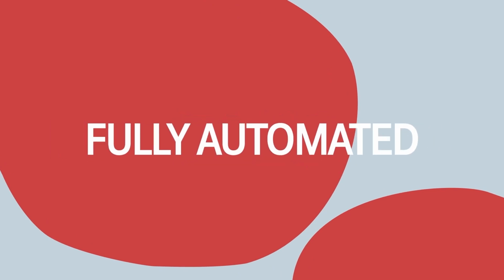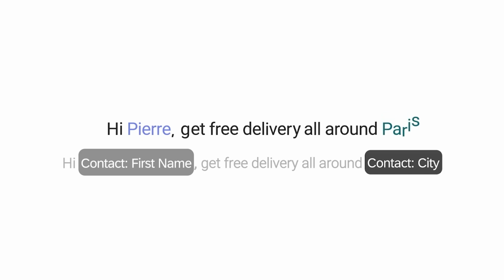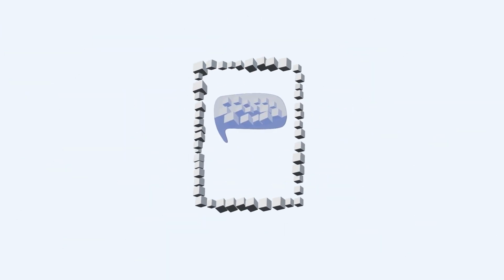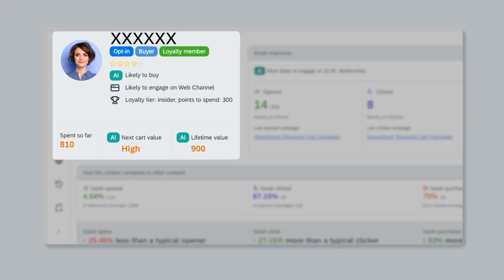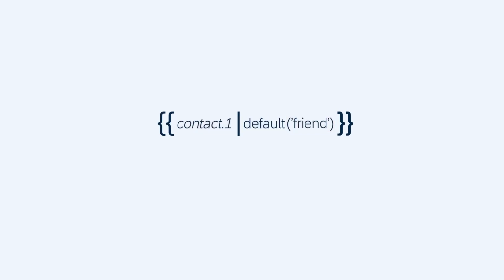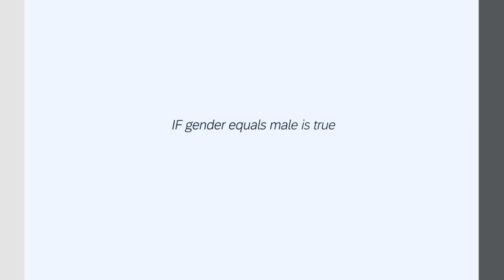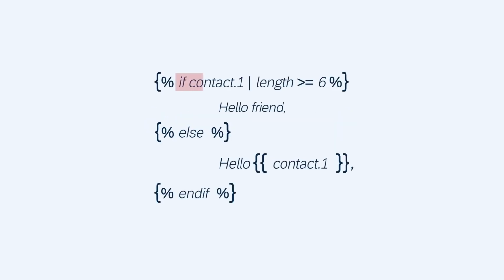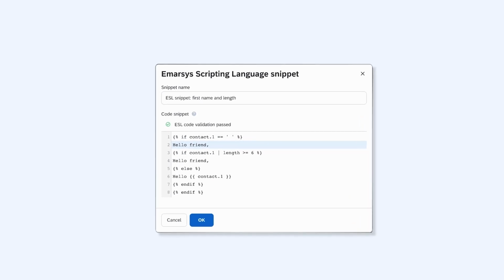Product Walkthrough: SAP Engagement Cloud Scripting Language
Learn the basics of ESL to build powerful, personalized content in SAP Engagement Cloud —no coding experience needed.

📚CHAPTER BREAKDOWN:

00:00 - Introduction to SAP Engagement Cloud Scripting Language
01:24 - Personalization, Conditional Text & Block Targeting
02:20 - ESL Core Components: Expressions, Filters & Statements
02:39 - Expressions
03:14 - Filters
04:00 - Statements
04:53 - Advanced Example: Conditional Personalization

⭐ ABOUT THIS VIDEO:

This introductory training video explores the SAP Emarsys Scripting Language (ESL)—a powerful tool that allows marketers to build flexible, personalized content without relying on developers. Discover the building blocks of ESL and learn how to enhance customer engagement through smarter messaging.

🌟 What You'll Learn:

1️⃣ What ESL is and how it works
2️⃣ How to use expressions, filters, and statements
3️⃣ How to build conditional logic for hyper-personalized campaigns